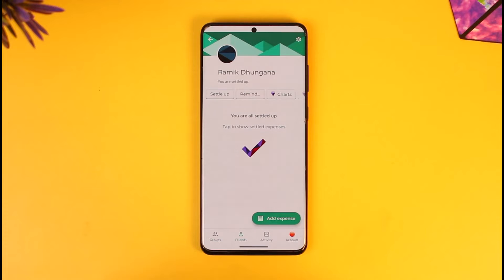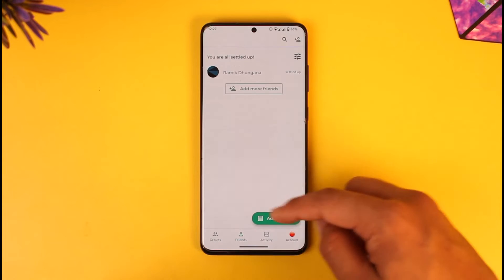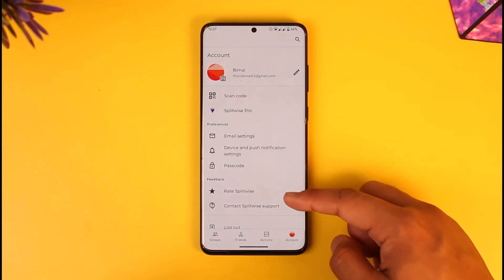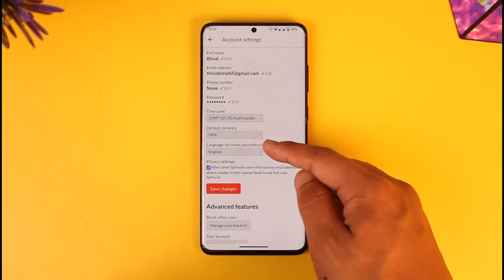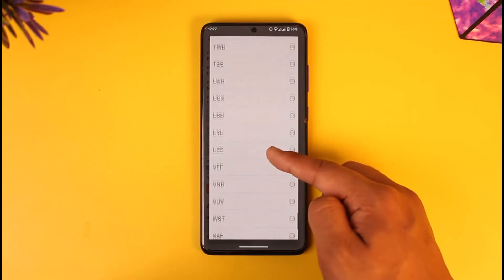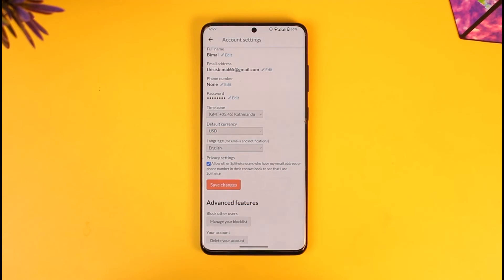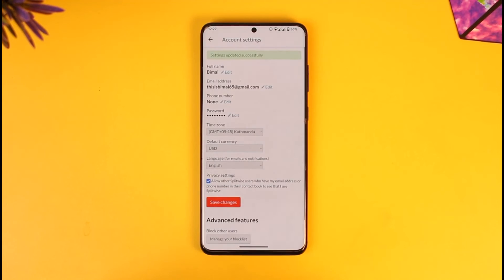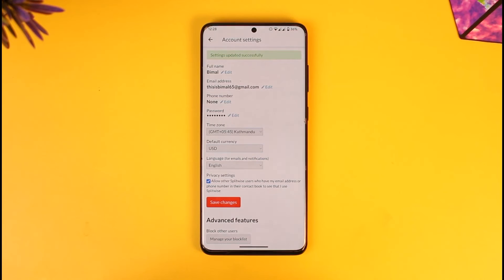How to Change Currency in SplitWise !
In this tutorial video, I will quickly guide you on how you can change currency in Splitwise. So, make sure to watch this video till the end. We try to be responsive to as many questions as possible.

► Chapters:
0:00 Introduction
0:10 Change Currency
0:45 Conclusion